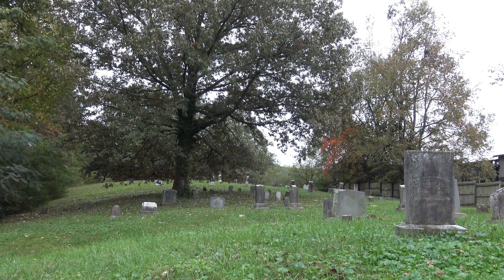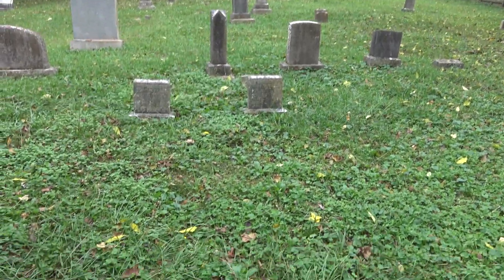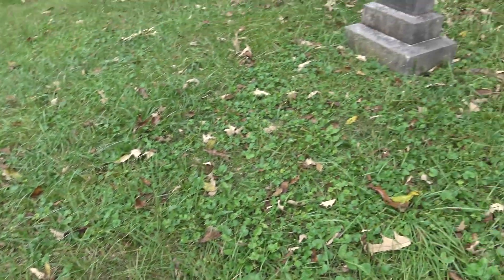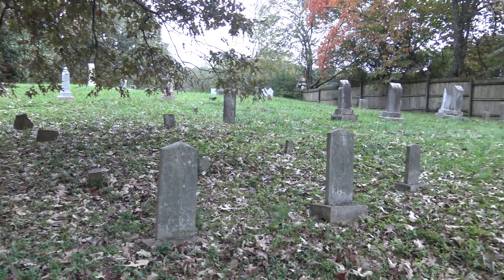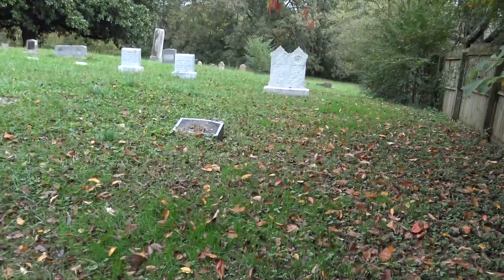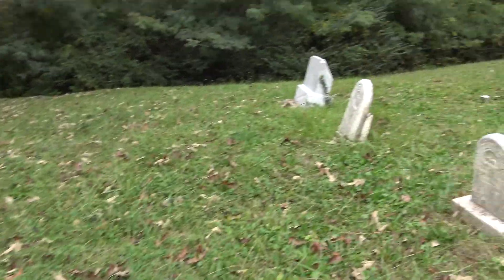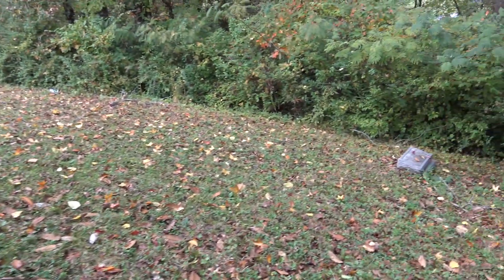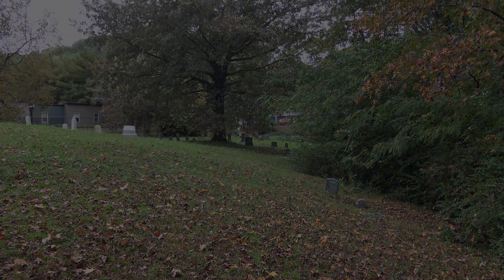Sivley Cemetery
A visit to the little known Sivley Cemetery at the foot of the W road in Chattanooga.  A beautiful cemetery that most people drive by without noticing.